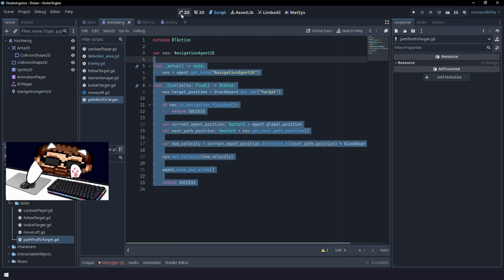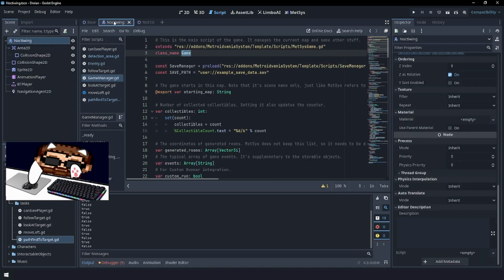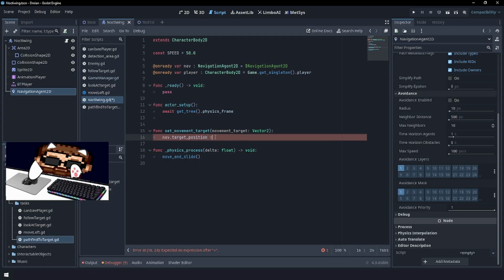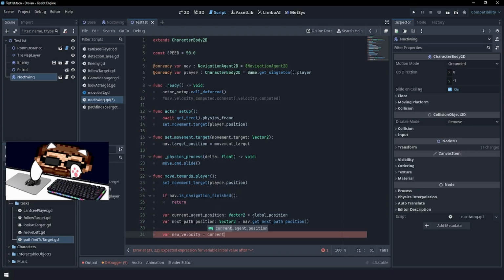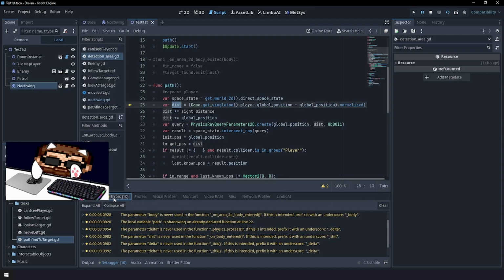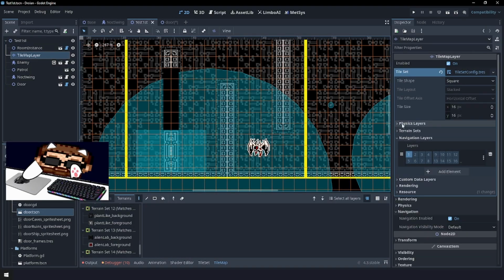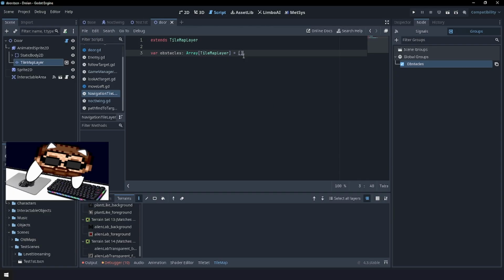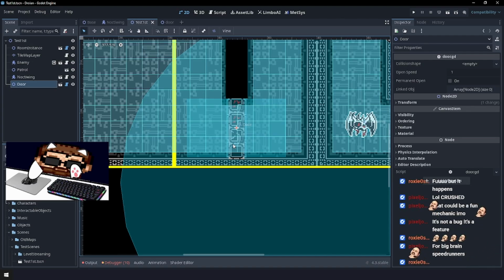How (NOT) to Pathfinding in Godot - Droian Indie Game Devlog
And here it is another Droian Metroidvania Devlog featuring our boy Kaado the programmer figuring out how (not) to make Pathfinding in Godot for our Platformer Metroidvania.
Liked the stream? Interesting in seeing more of our Devlogs of Droian? Enjoy indie game content about Godot? SUB TO US!

🕹️ Key topics:
• Showing off the progress we have with our game development of our Indie Metroidvania Droian
• Using LimboAi for logic tree
• Understanding the Godot 2D Pathfinding system

✨ Timestamps:
00:00. - Beginning
01:00 - Into Godot and making that Pathfinding